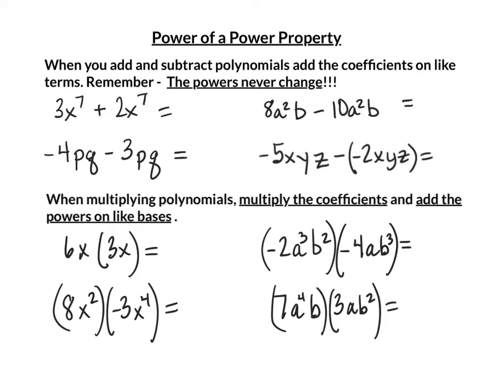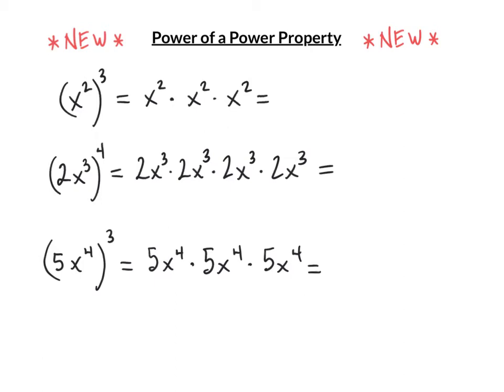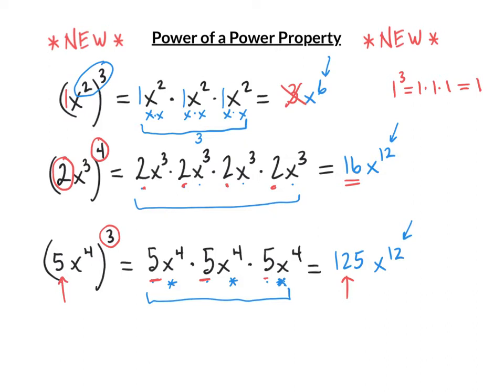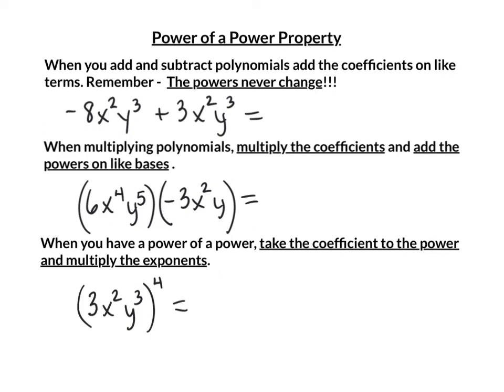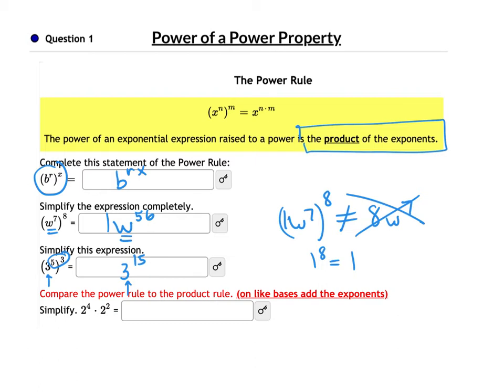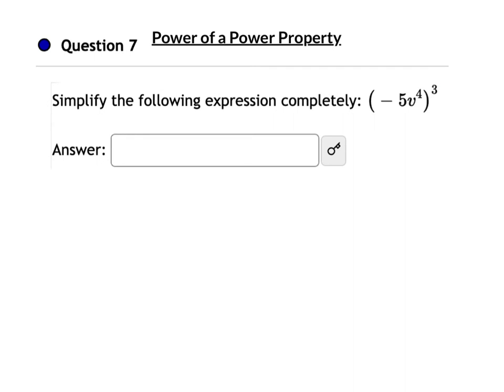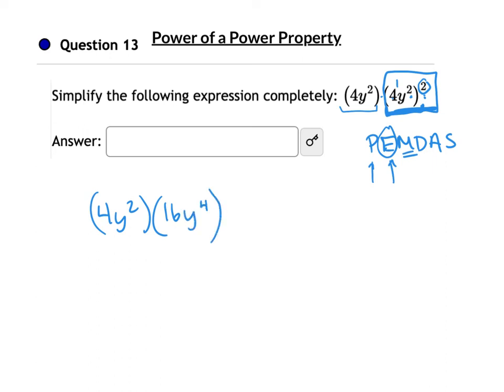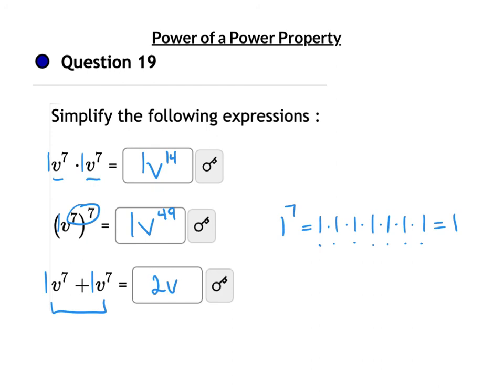Power of a Power Property